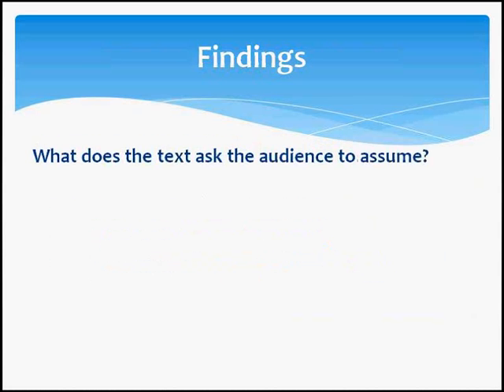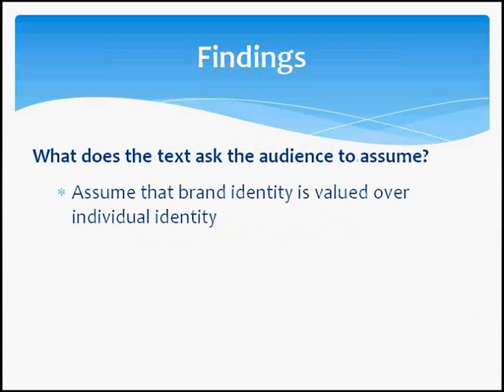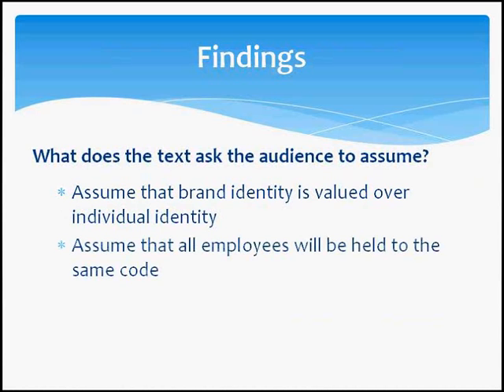COMM Textual Analysis